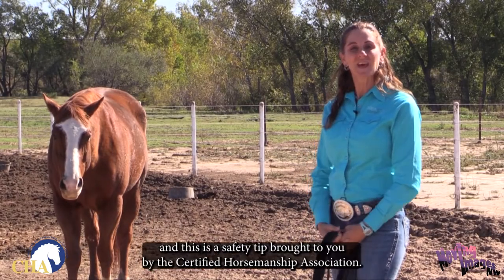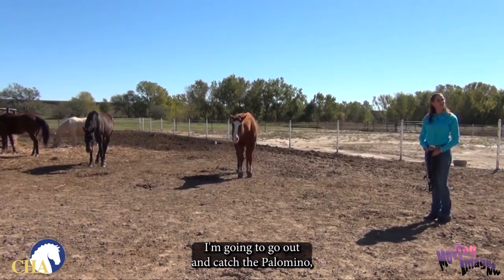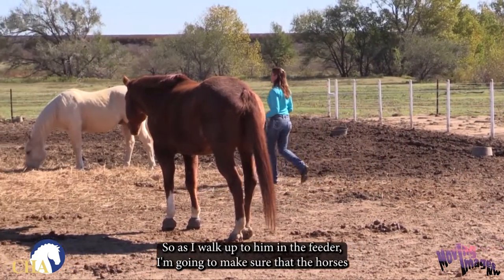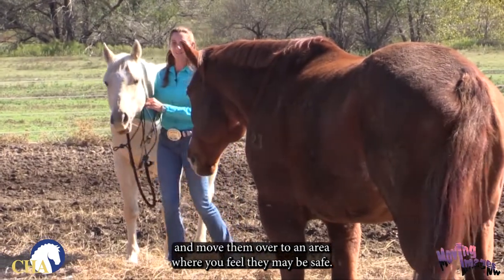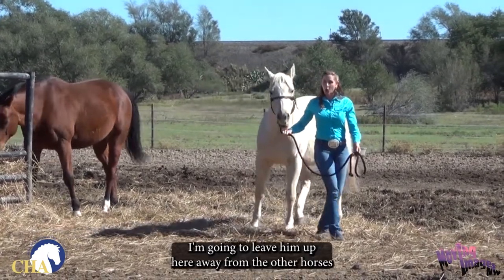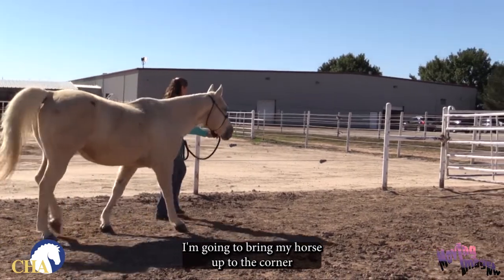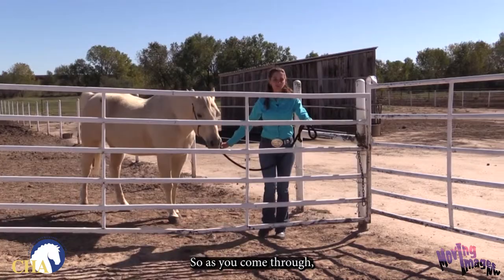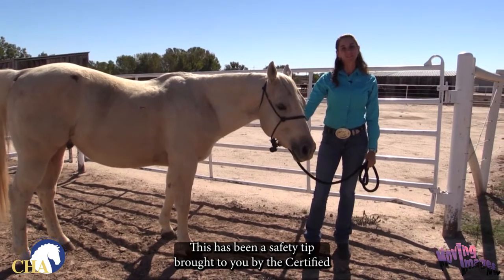Catching the Horse in a Paddock with Teresa Kackert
Teresa Kackert demonstrates how to safely catch a horse in a paddock, field or pasture when there are other horses present.